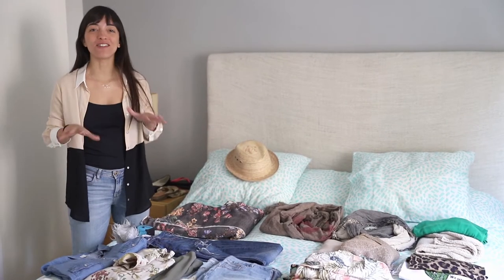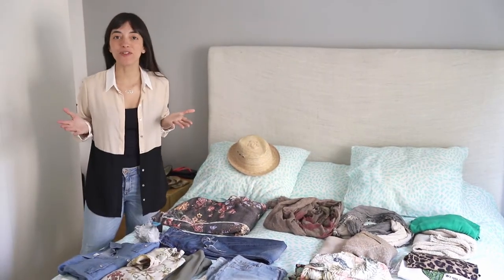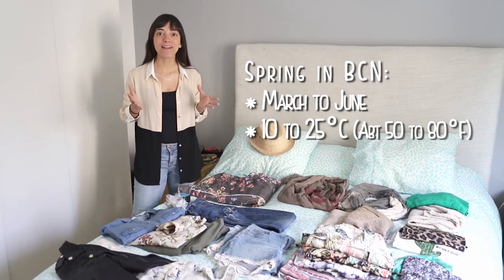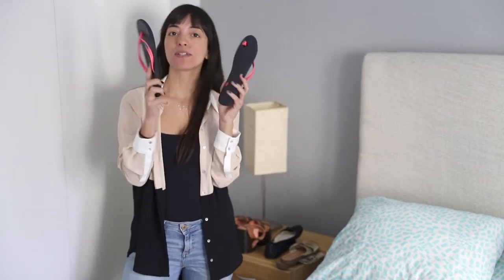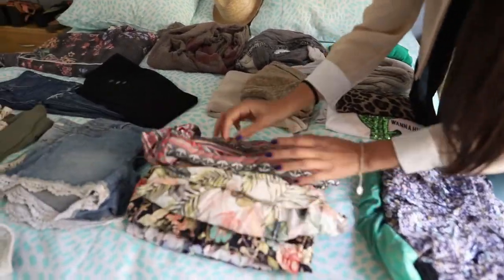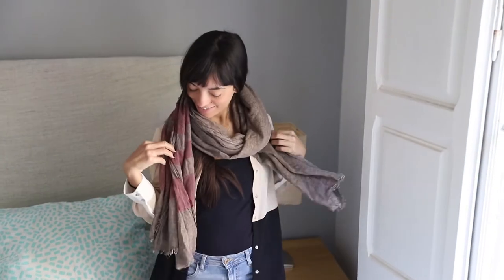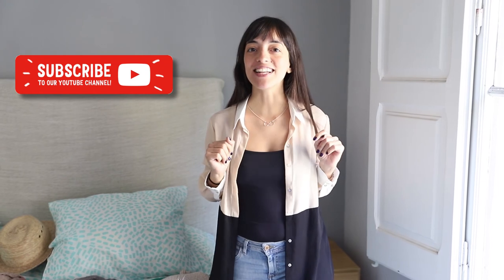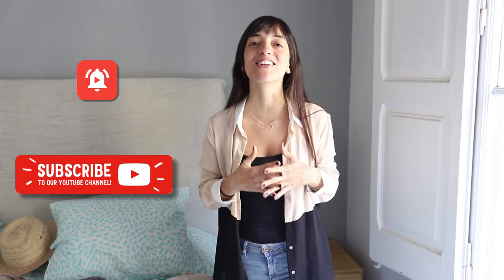▶️ What to PACK and WEAR in BARCELONA ☀️ in SPRING 🌻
Weather in Barcelona during Spring + What to pack and what to wear if you are coming to Barcelona during Spring!

2 super useful travel items I use:

Universal Travel Plug Adapter:

Portable External Battery: